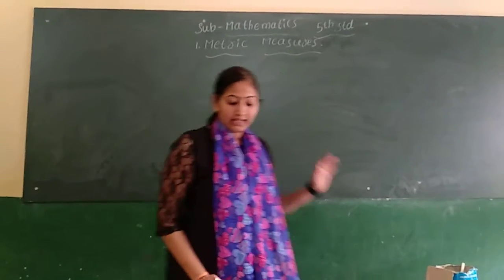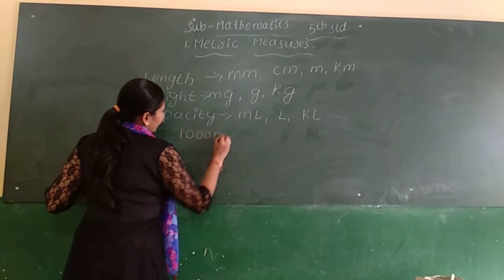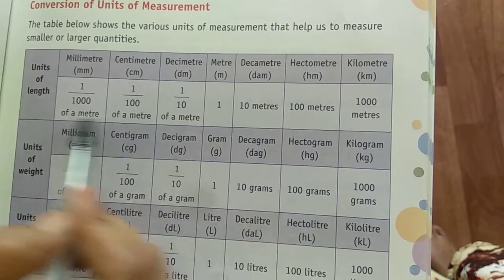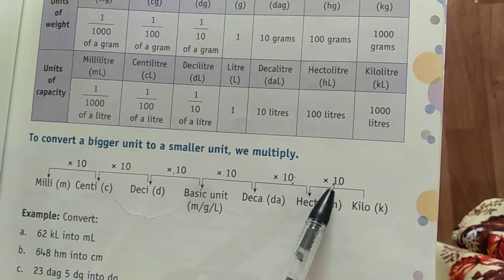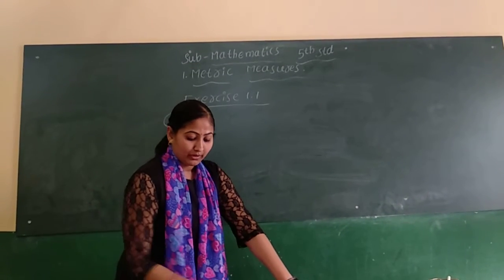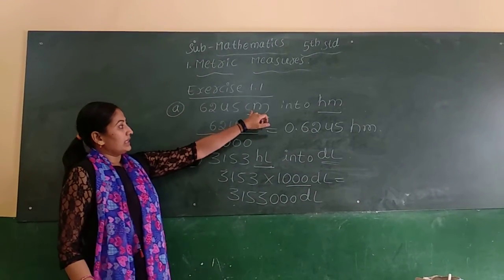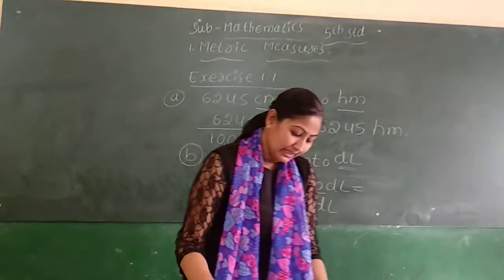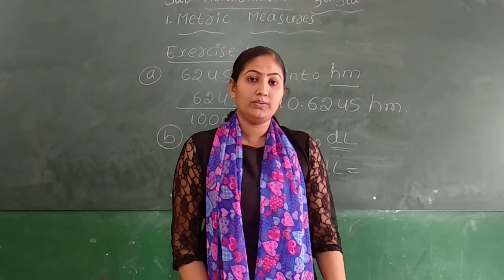RPS 5TH STD MATHS METRIC MEASURES-1 BY DEEPA